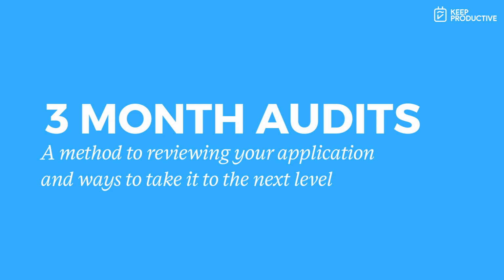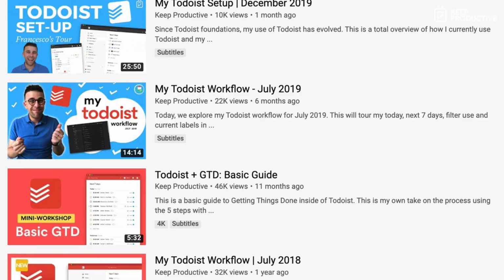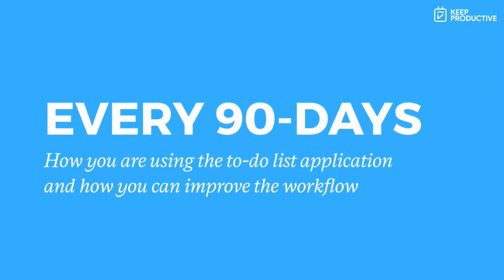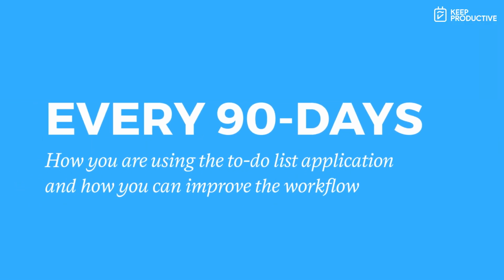3 Month Audits | Section 3: Lesson 2 | The Art of Picking the Best To-Do List App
// Stop doing busywork! Try Bento Focus Find the best productivity tools with our A timeless guide to choosing the perfect to-do list application. Too much time, stress and money are wasted on to-do list apps, this course aims to help people to make better, informed decisions about the one that matters most to them.

This is a full course to help you find the perfect to-do list application for your needs. This was originally a course on Thinkific, but we decided to release it here on YouTube, find the full course

⛳ OUR GOAL

💸 MAKING MONEY